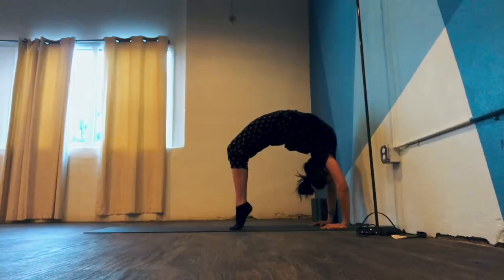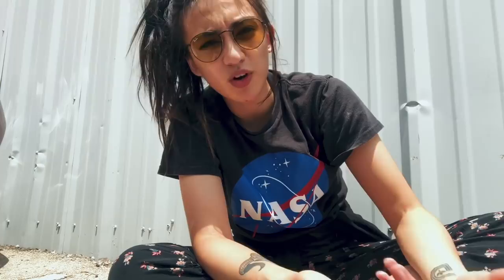Backbends and Circuits - Climbing Vlog 03 🌹 | Hobo Ahle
✧ MORE VLOGS ✧ ✨ Click "SHOW MORE" ✨